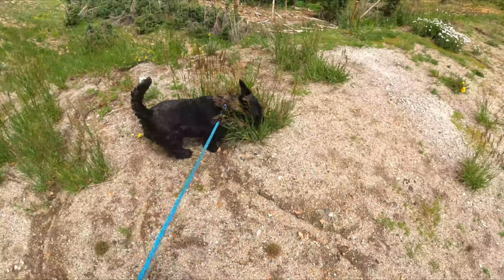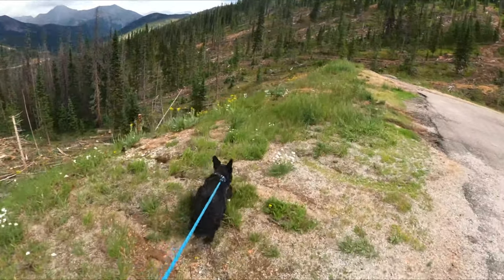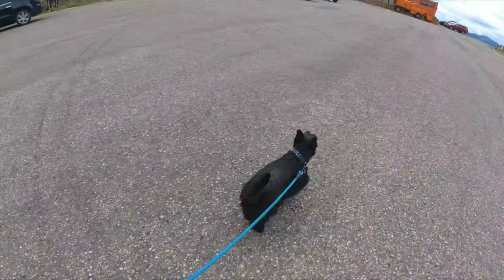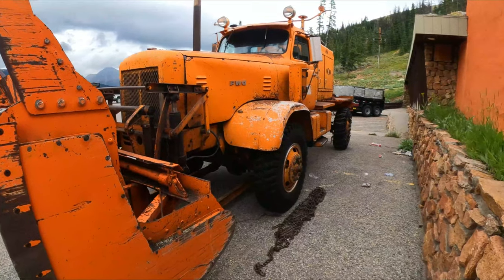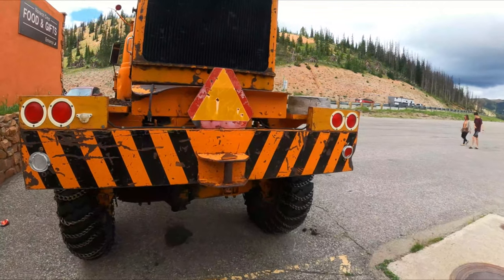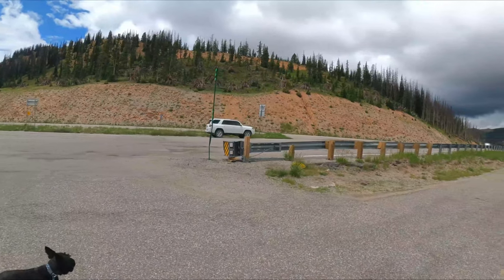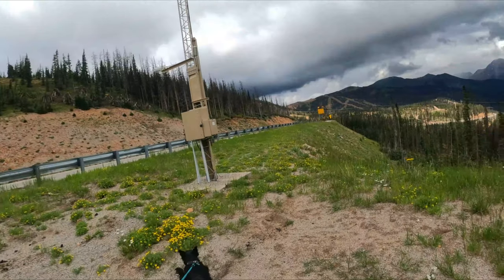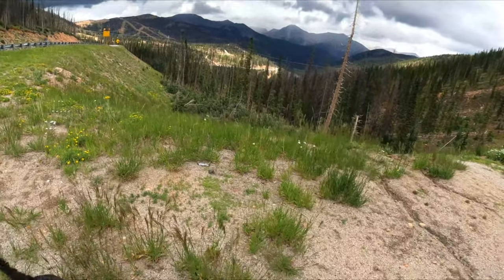Strat on the Pass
Join Strat and I while we stretch our legs on MonarchPass in Colorado.

Check out the antique Snogosnowblower !

Thanks,

Dan😎